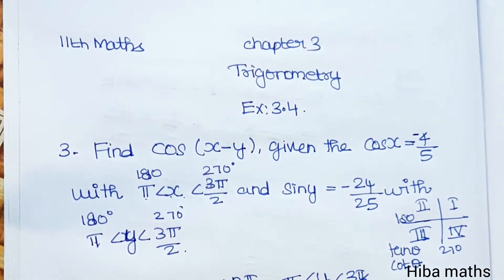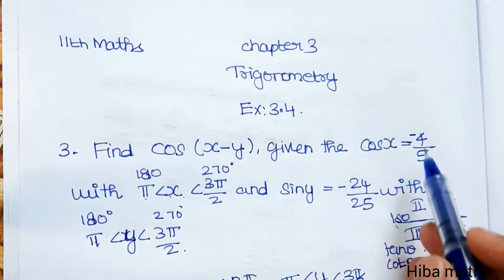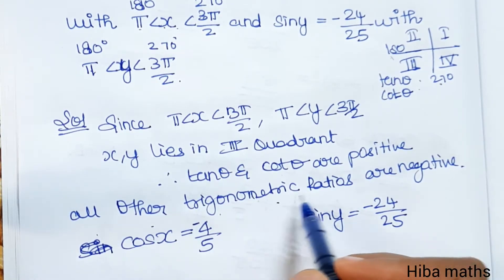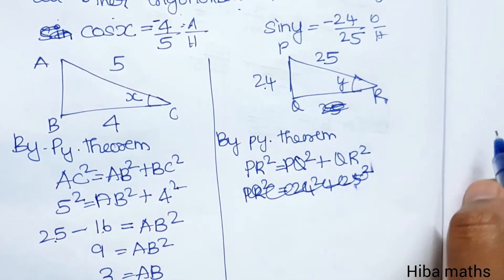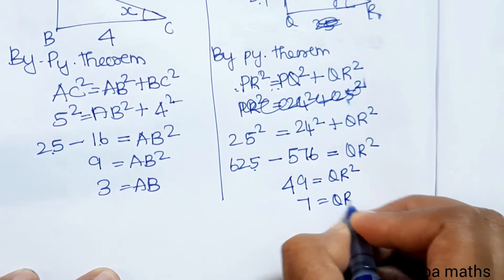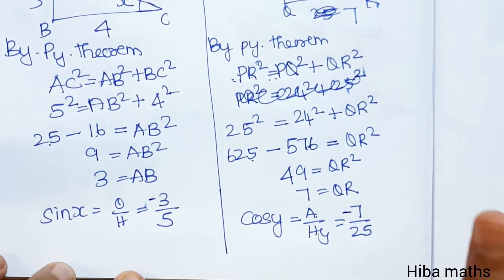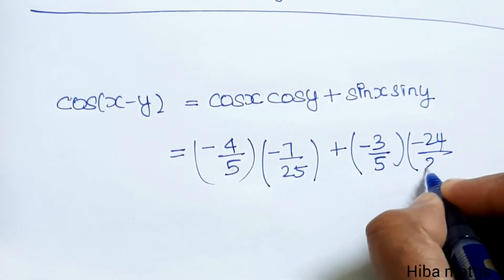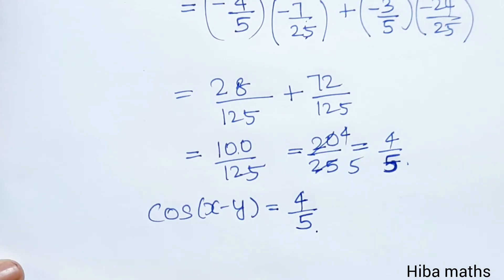11th maths chapter 3 exercise 3.4 question 3 Trigonometric TN syllabus hiba maths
11th maths chapter 3 exercise 3.4 question 3 Trigonometric TN syllabus hiba maths